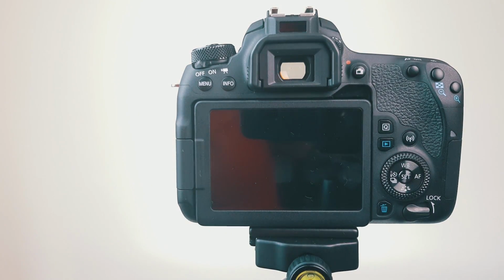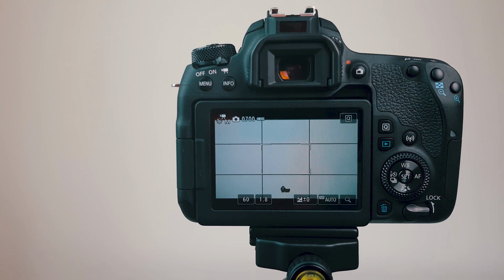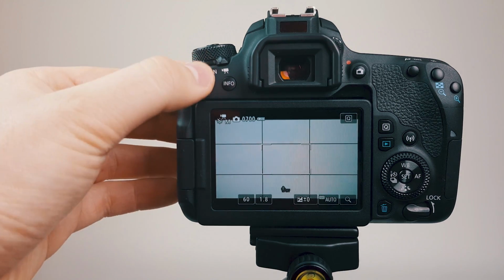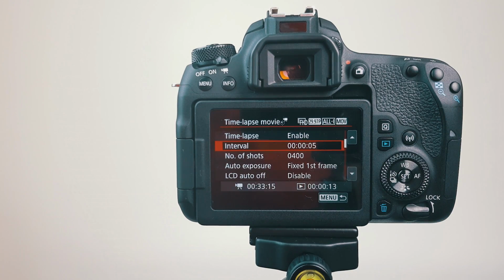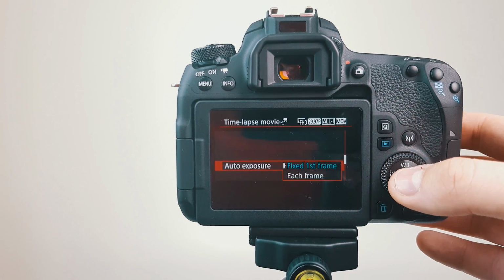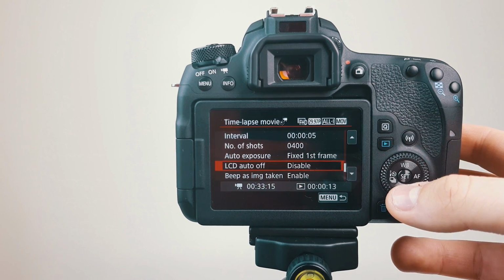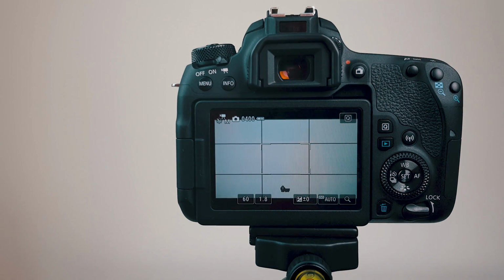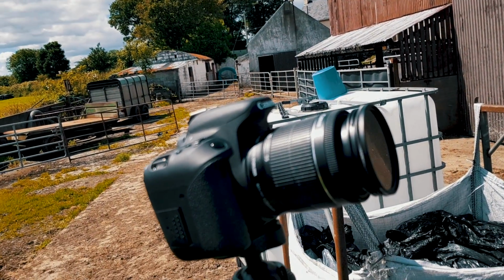Canon 77D Guide: How To Shoot Time-Lapses 🕚🎥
In this guide I go over the basic settings for shooting time-lapses on your Canon 77D.

I am proud to be partnered with the Fullscreen Network if you'd like to join

Equipment I Use:

All My Gear

Lens - Canon EF-S 18-55 mm f/3.5-5.6 IS STM Lens

Tripod - AmazonBasics Tripod

Lighting - PhotoSEL LS21E52 Softbox Studio Lighting Kit

Mics - Audio-Technica AT2035 / Rode Procaster

Interface - Focusrite Scarlett Solo (2nd Gen)

Video assembled, edited and exported in Adobe Premiere Pro CC 2017

Get the entire collection of creative apps and more for £45.73/mo incl. VAT